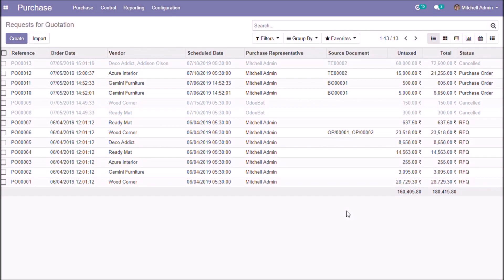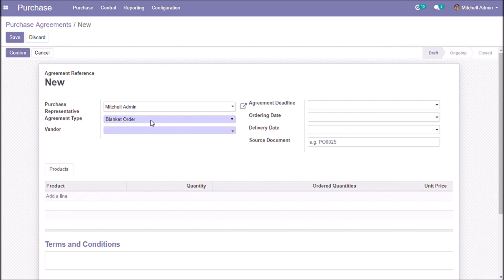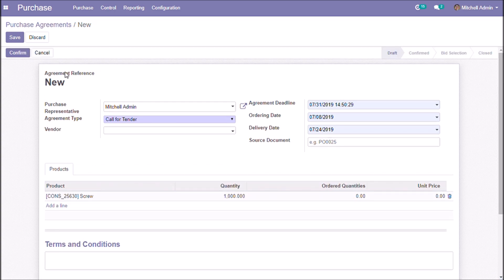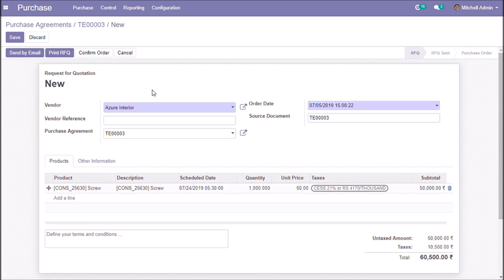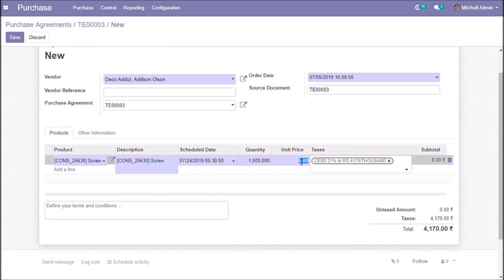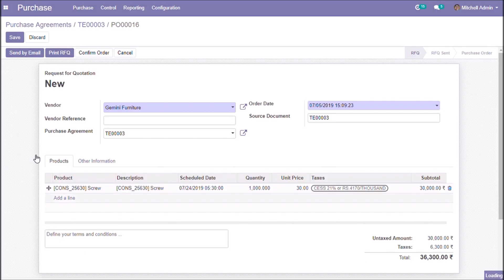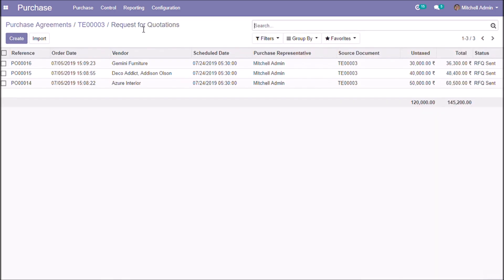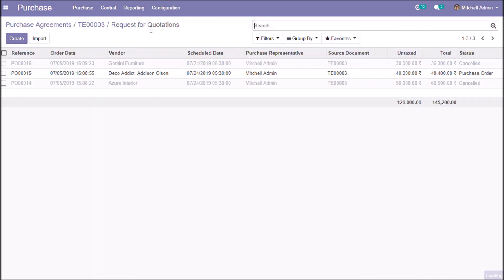Odoo Tips - Odoo Purchase Agreement - ( call for tender )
Odoo Tips - Odoo Purchase Agreement

Here we are discussing the second type of purchase agreement call for tender: these agreements allow us to obtain the most interesting price from multiple vendors